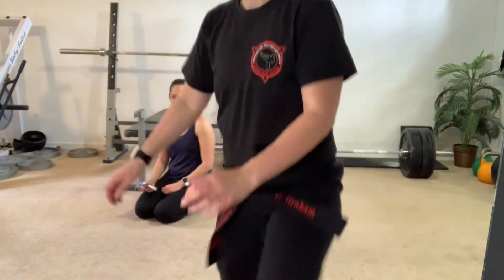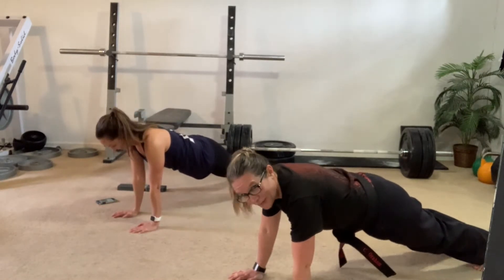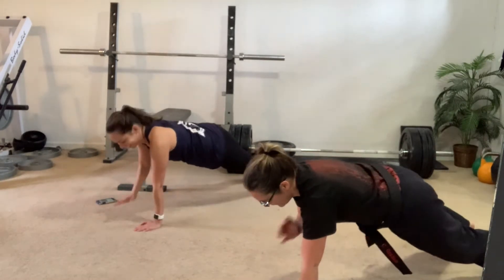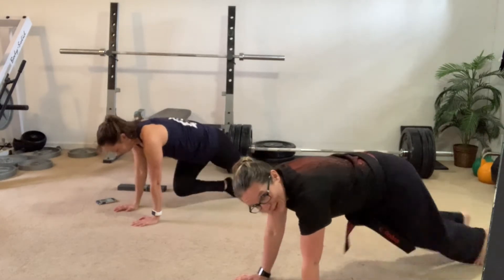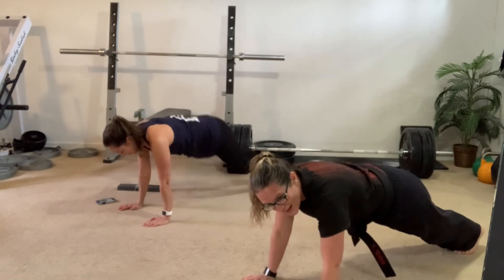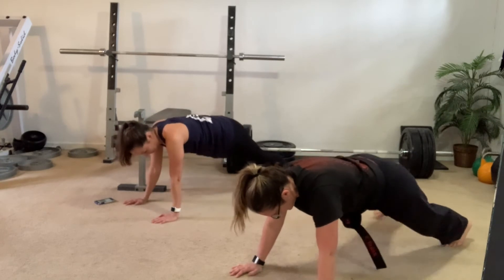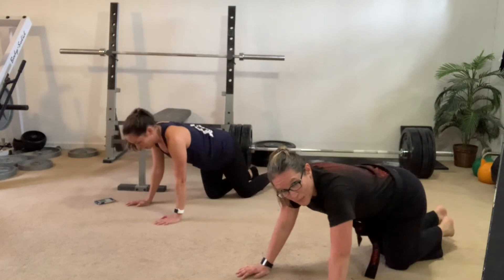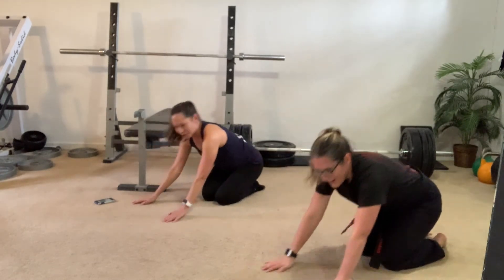Basic - Fitness Challenge (Song Challenge)